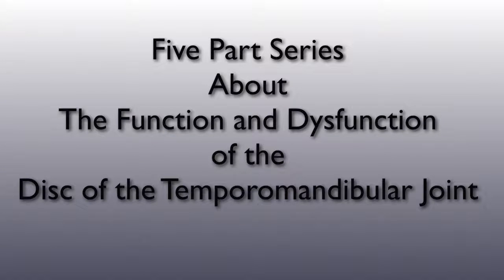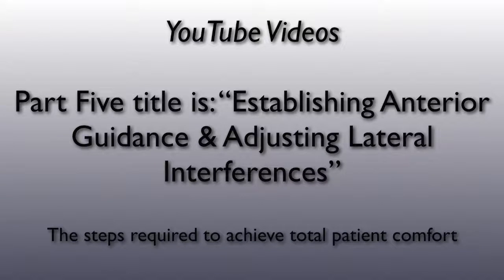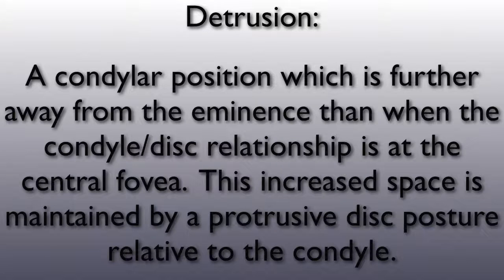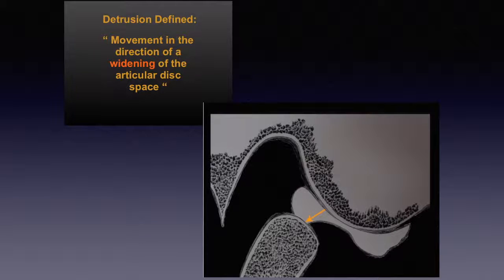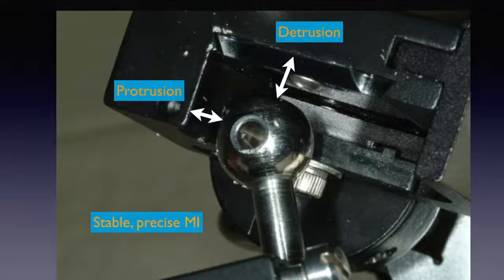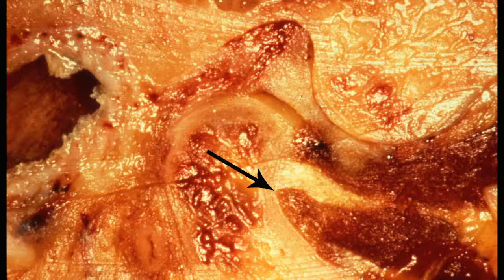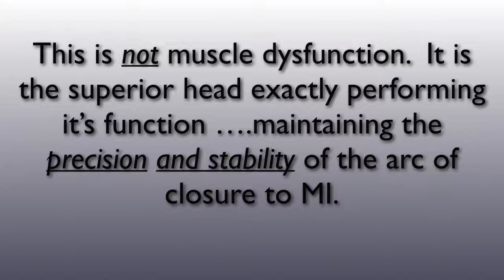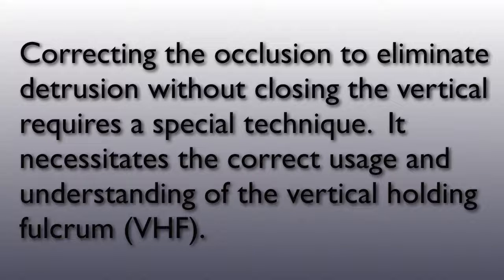Part 1, TMJ disc Derangements, how & why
Is first video of a four part series on the function of the disc in the TMJ.  The purpose of the series is to describe how to prevent TMJ derangements.